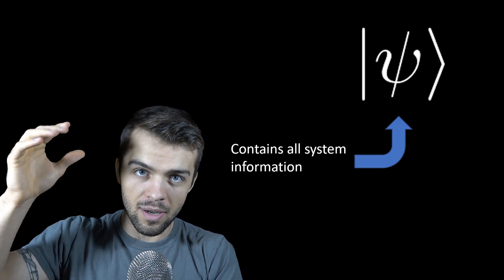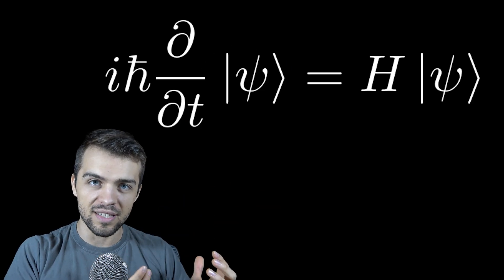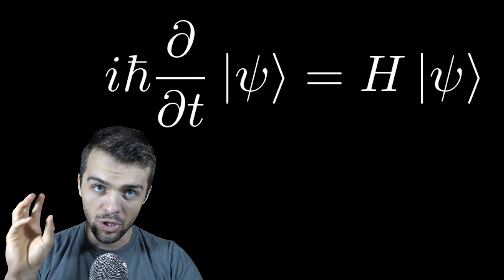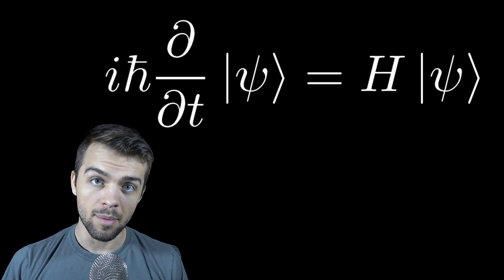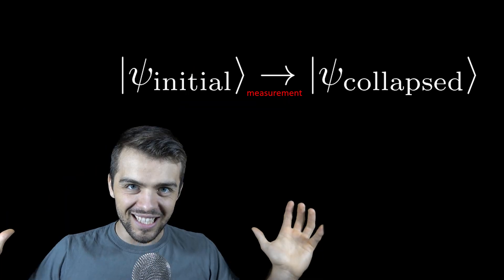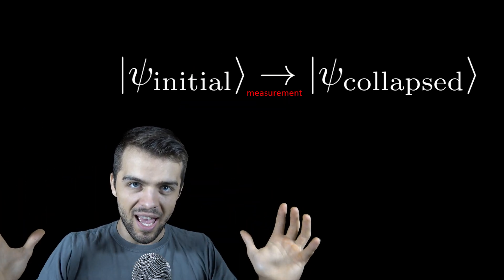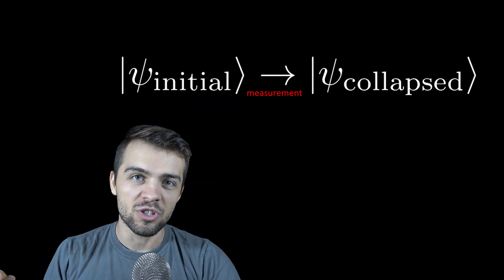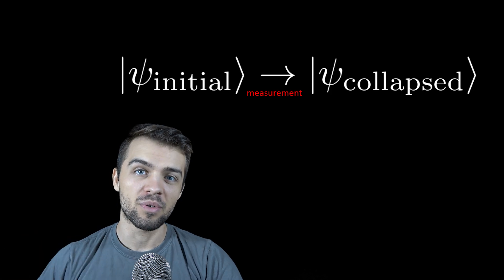Can Consciousness Change Physics?